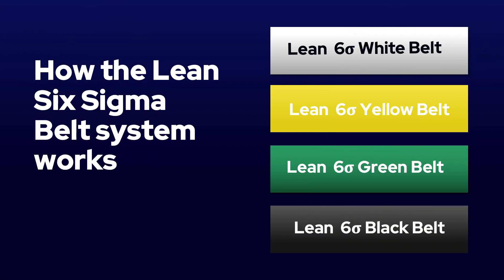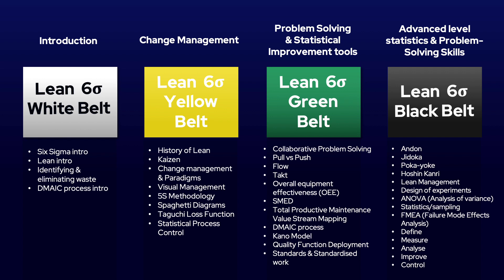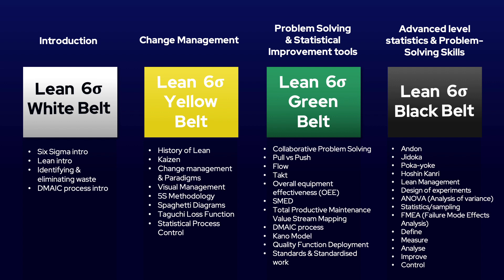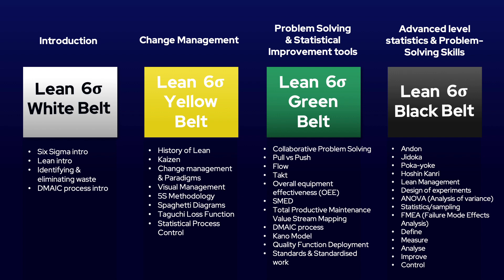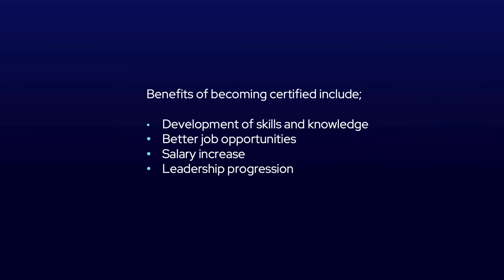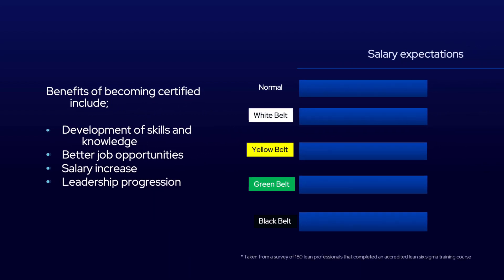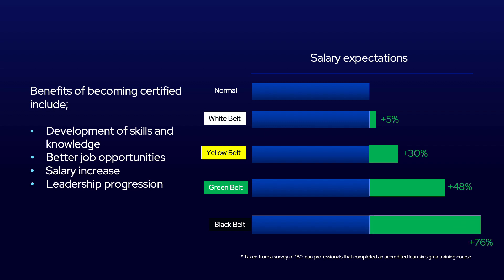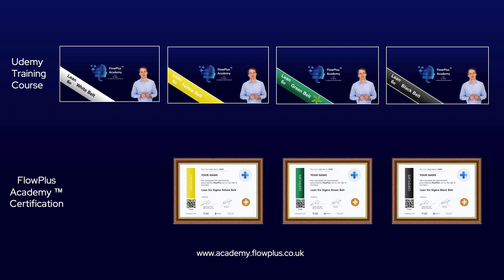How the Lean Six Sigma Belt System works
In this module of the FREE Lean Six Sigma White Belt Course you will learn how the belt system works.

Learning objectives:
- White belt - Introduction into Lean Six Sigma
- Yellow belt - Capable of solving basic problems
- Green belt - Manage significant improvement projects and different teams
- Black belt - Become an expert in lean six sigma
- Master Black Belt - Become a mentor/coach for Lean Six Sigma